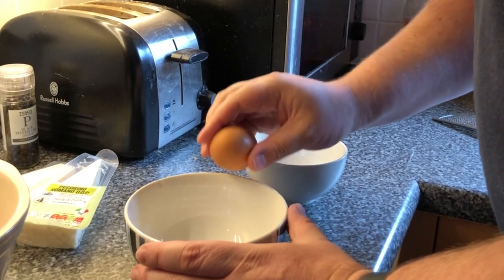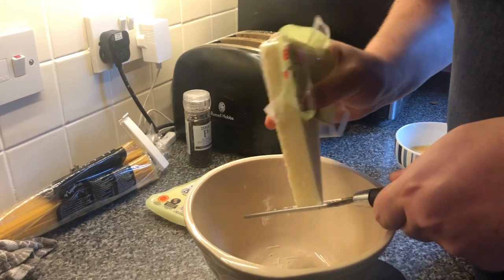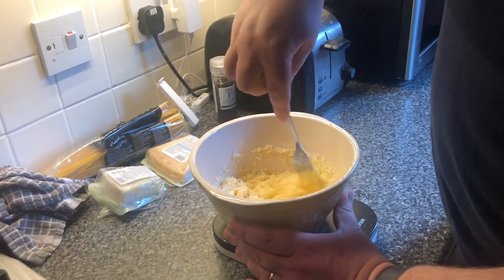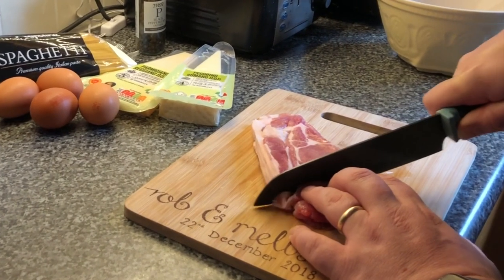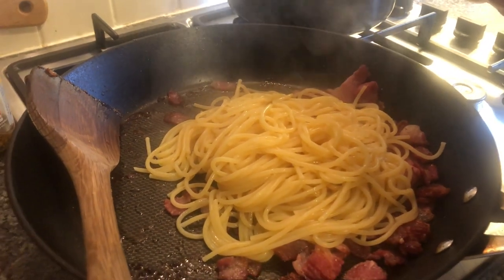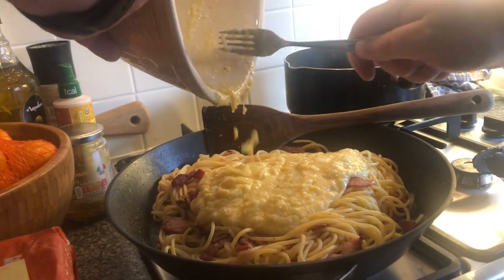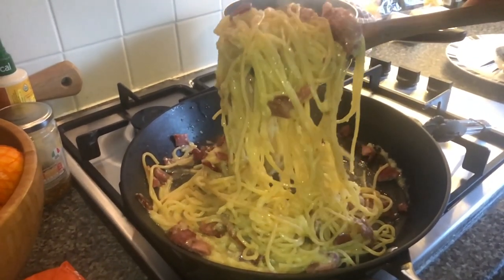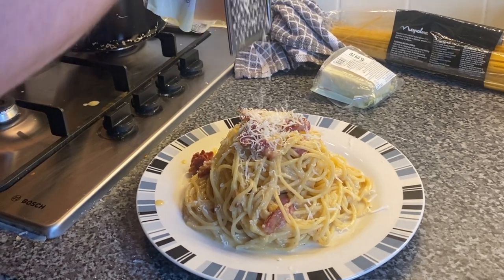Carbonara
It's OK to miss camp - make up for it by cooking the best meal on camp!